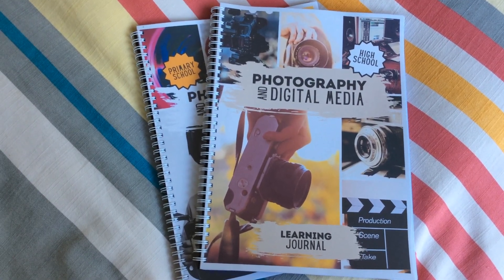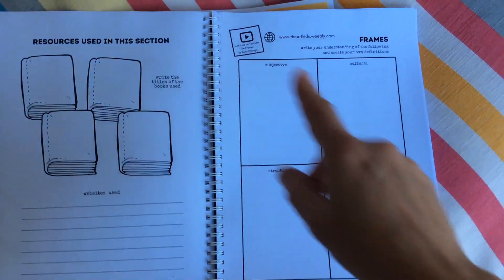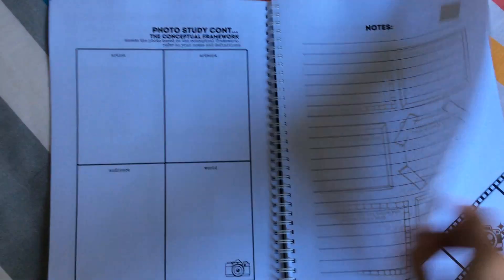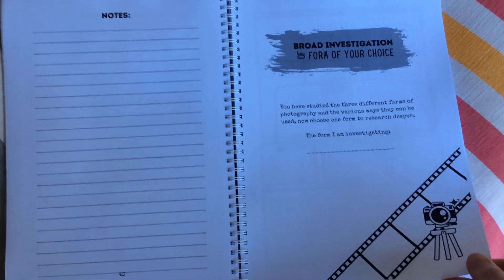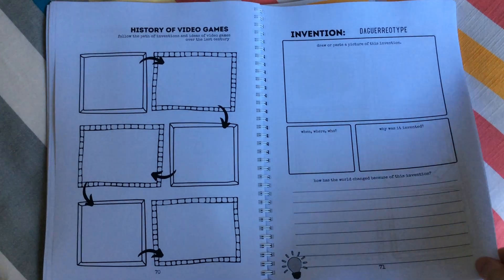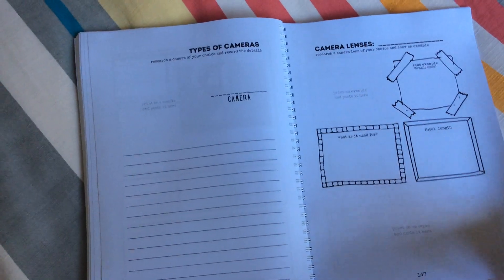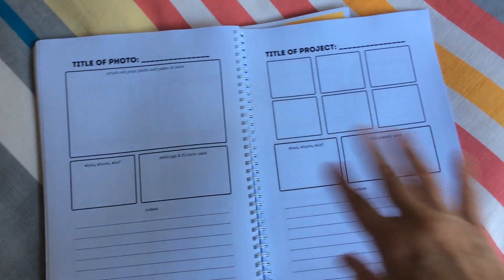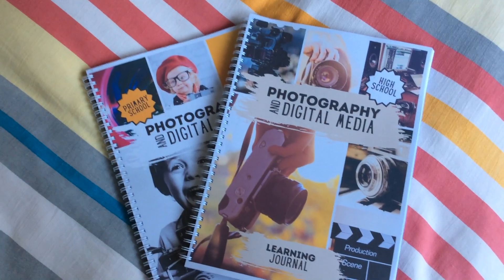Photography & Digital Media HIGH SCHOOL Learning Journal | Learning and Journaling creative arts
Printable PDF download

Budding photographers, movie makers, gamers, web designers... all will find this journal a great tool.

Dig deep into a form of your choosing - still, interactive or moving. Allow your passions and interests to lead you down a fascinating path.

1 "hour" of photography course = 1-2 pages of the journal. For a 100 hour course over a year, complete 3-5 pages per week (the activity pages, excluding the portfolio section). Don't forget to add to your portfolio at the back of the journal.

(This journal is designed to meet all Australian outcomes for a 100-hour course for Creative Arts: Photography and Digital Media for stage 4 or 5: Year 7-10)